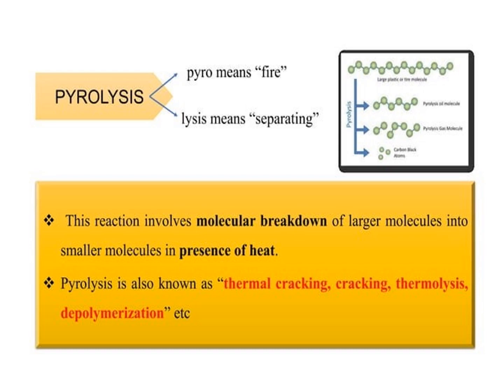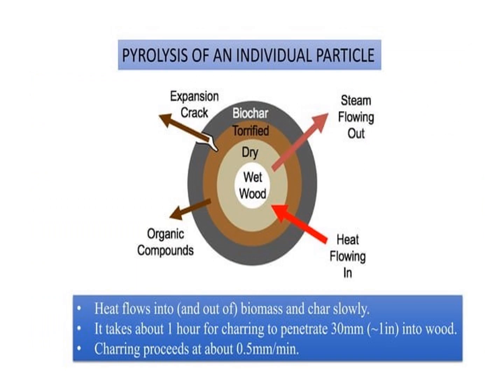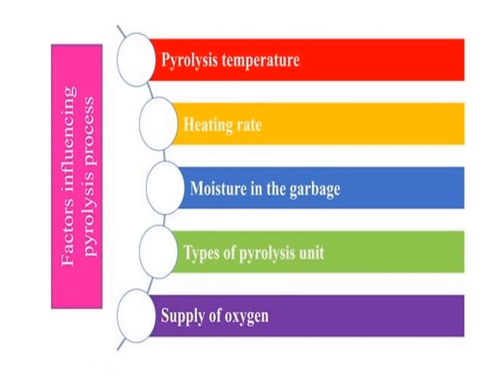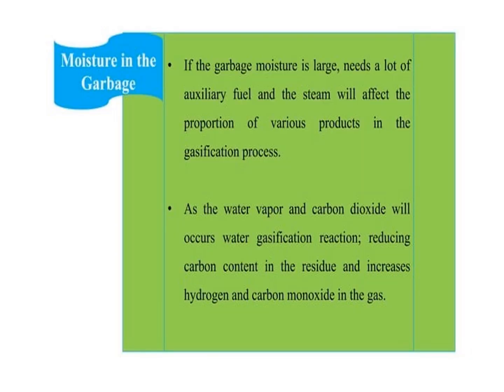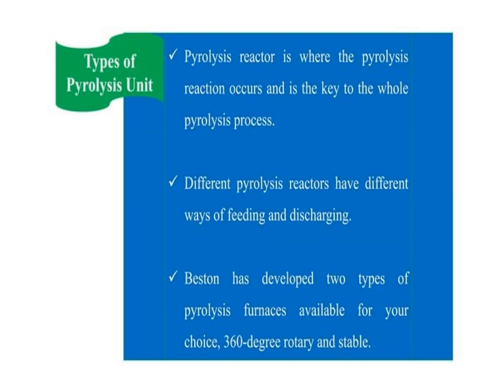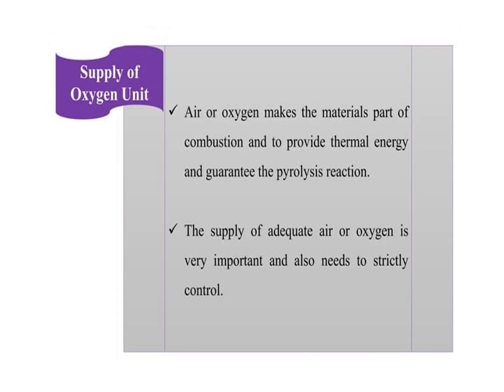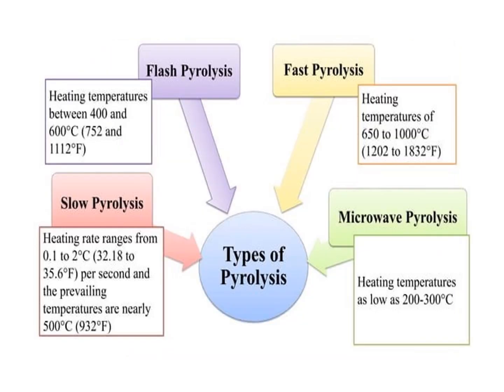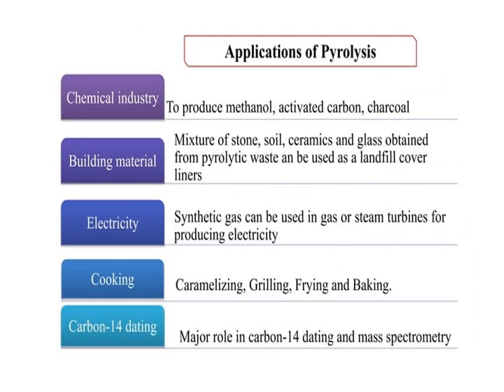Waste to Energy Conversion - Pyrolysis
"This video explains about one of the working  and application of Pyrolysis"